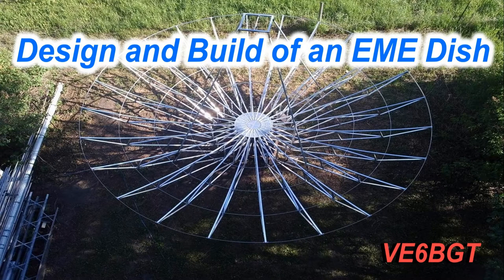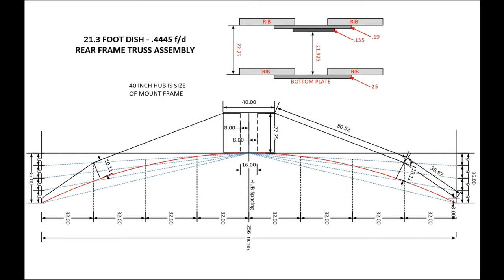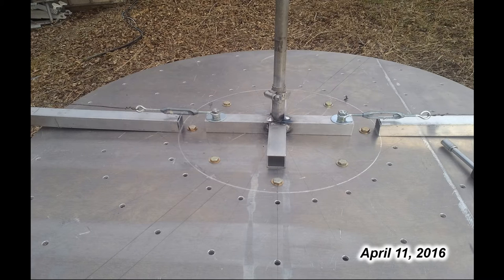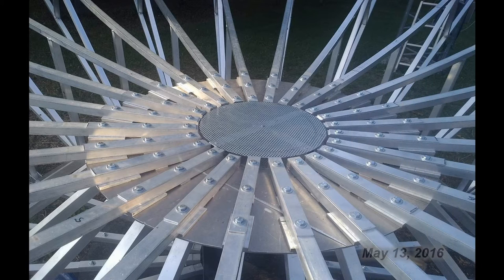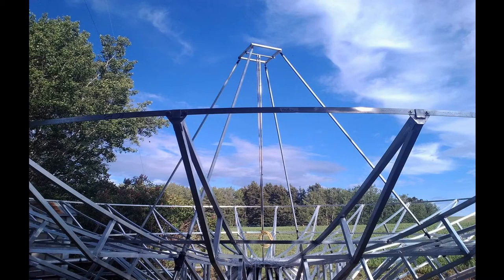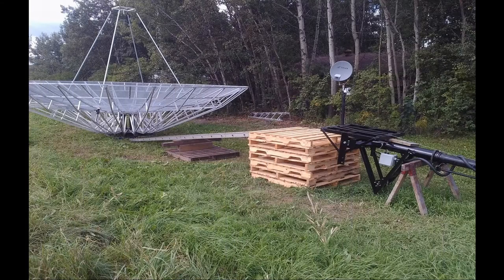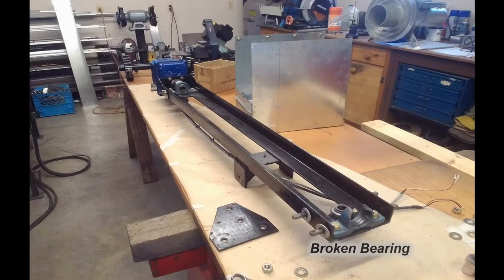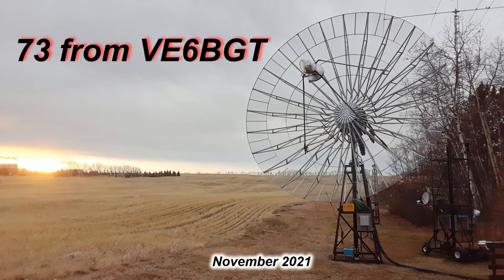EME Dish Design and Building Project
This is a show and tell on how I went about building my 21 foot moonbounce dish back in 2015 to 2016.. Also some good and poor videos at the end of how it was finally installed and the oops moment...